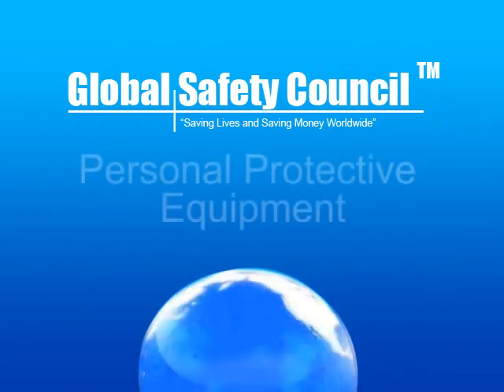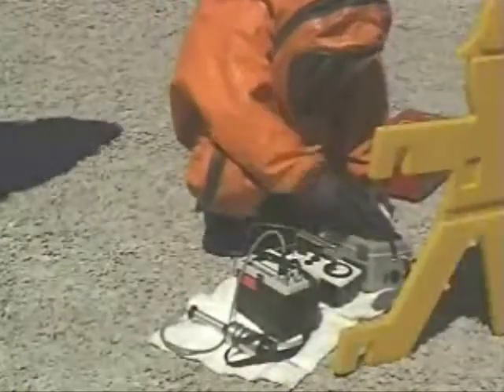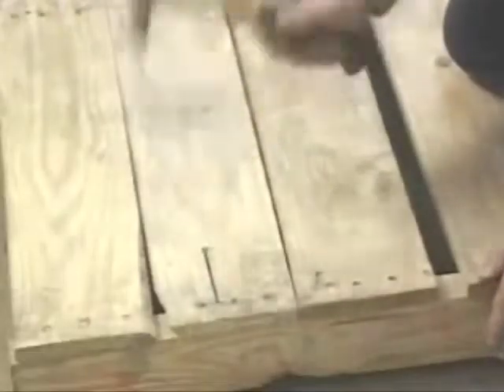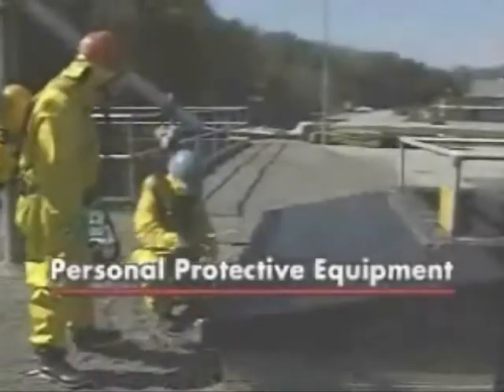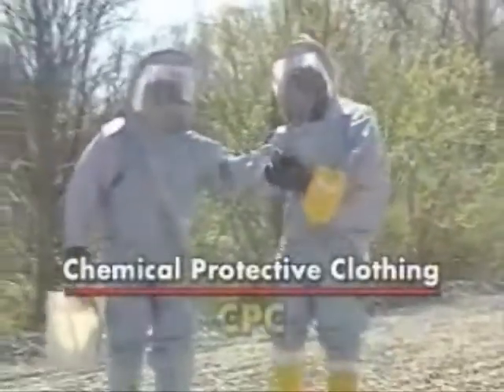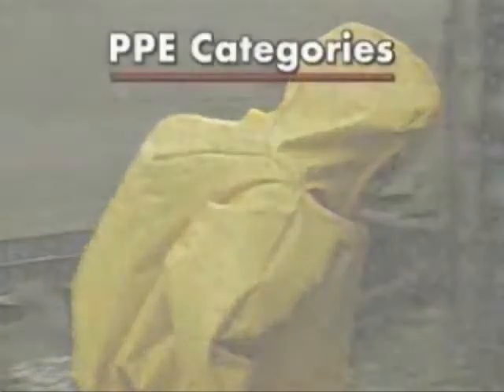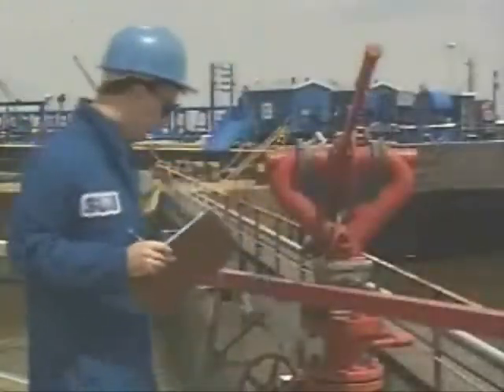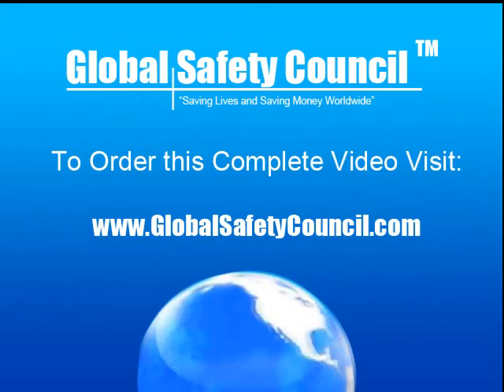Personal Protective Equipment - Global Safety Council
Personal Protective Equipment have been specifically created to assist facilities in complying with OSHA's Standard on Personal Protective Equipment.